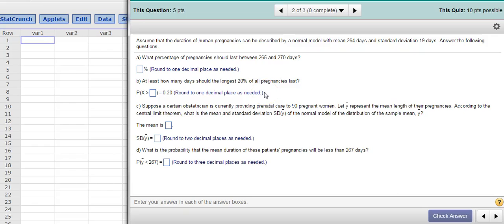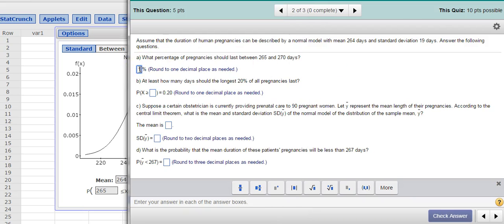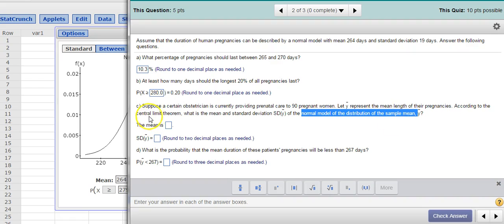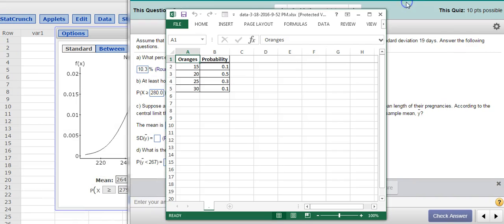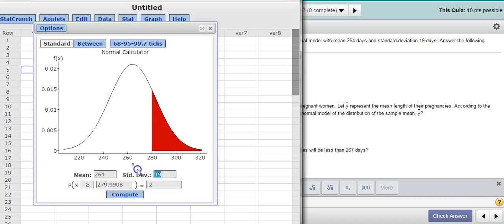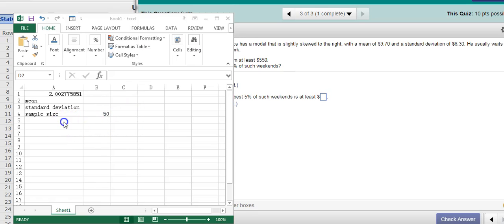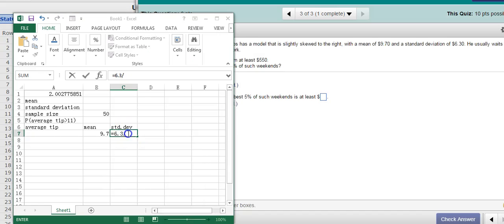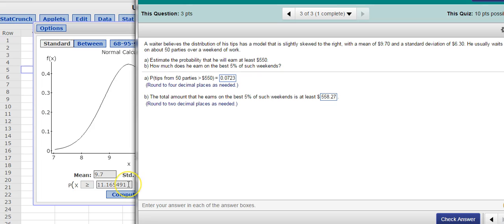StatCrunch:Sampling Distribution for Sample Mean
This video gives two examples from Pearson's questions pool to show you how to solve problems regarding to Sampling Distribution for Sample mean